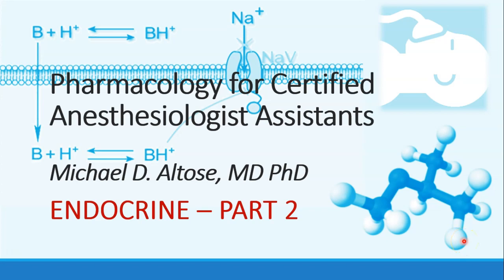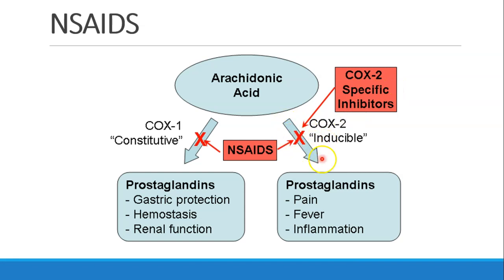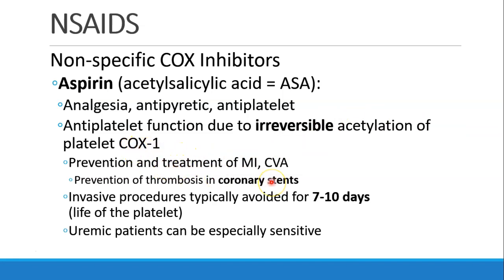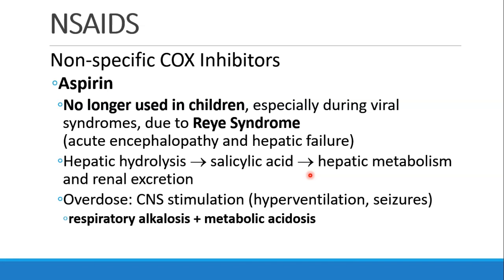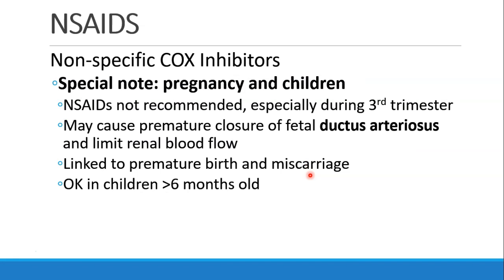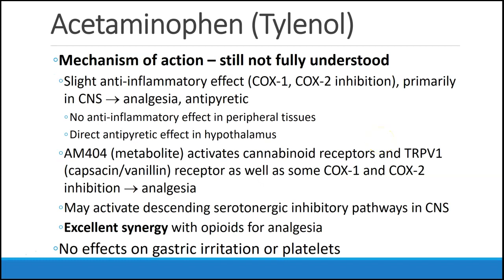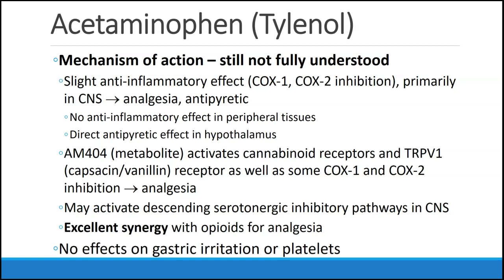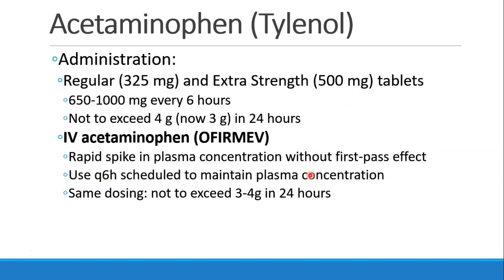Pharmacology for Anesthesia 16 Endocrine Part 2